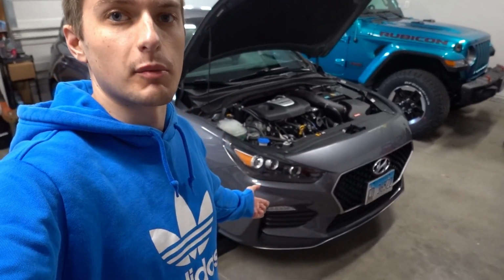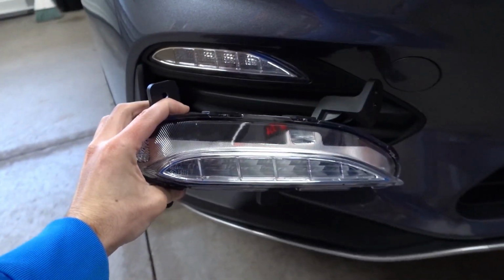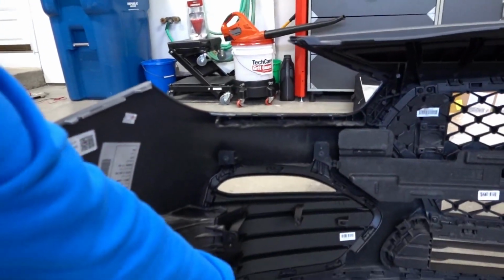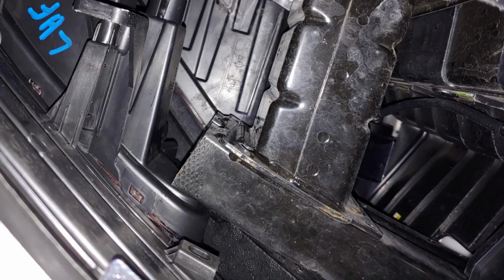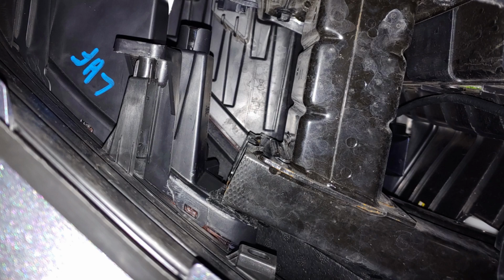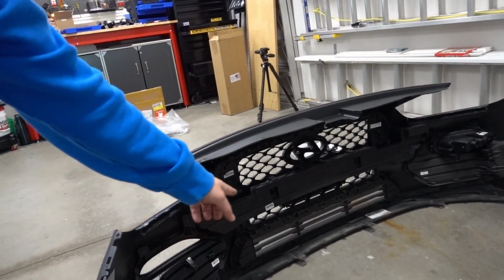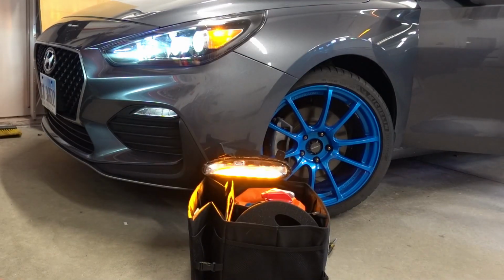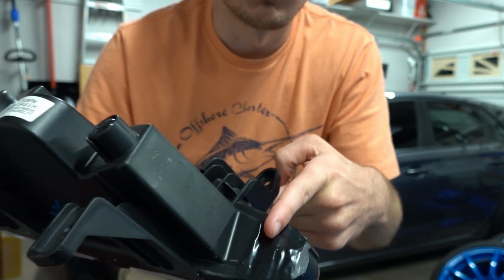How To: Install Switchback DRL on Hyundai Elantra GT N Line!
In this video we take a look at how to install the Hyundai I30 OEM switchback DRL's on your Elantra GT N Line (and I assume GT Sport). Physical modification is needed to install them on the N Line but my guess is they are plug and play on the GT Sport as the lights are physically the same as the I30 to my knowledge. The N Line also requires new grille surrounds to complete the install.

Right DRL: 92208S0010
Left DRL: 92207S0010
Right Grille: 86563G3700
Left Grille: 86564G3700